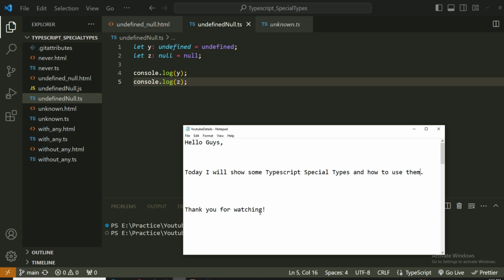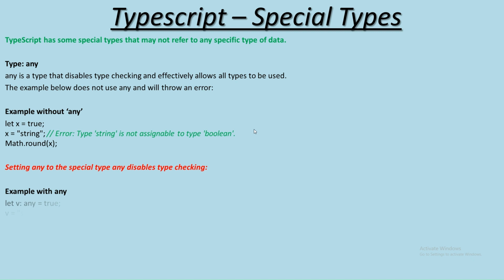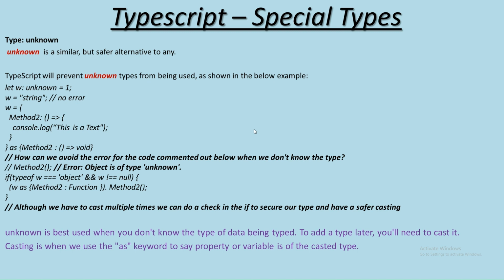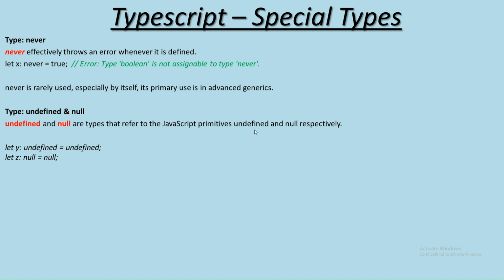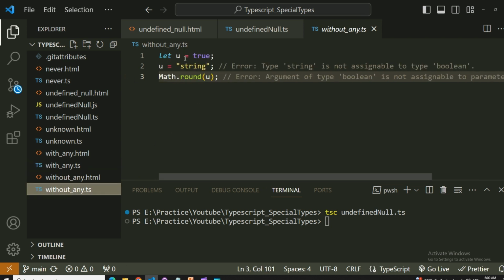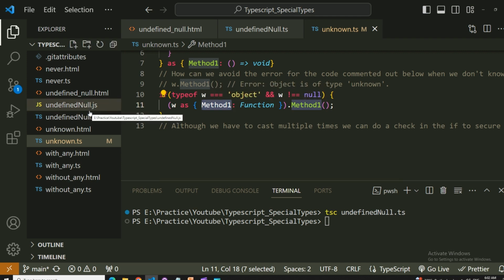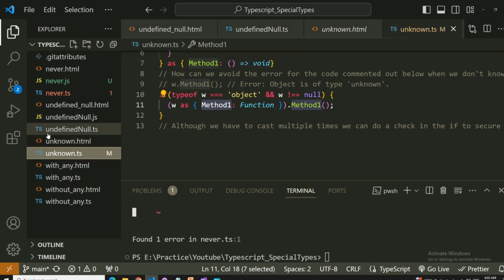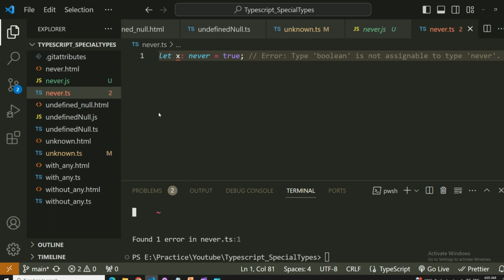Typescript SpecialTypes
Here I have shown some Typescript Special Types and how to use them